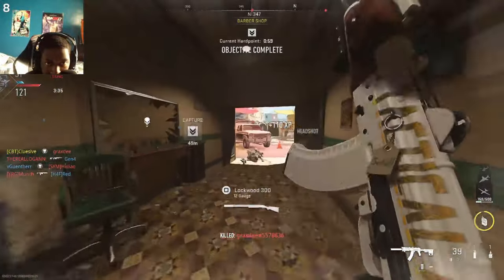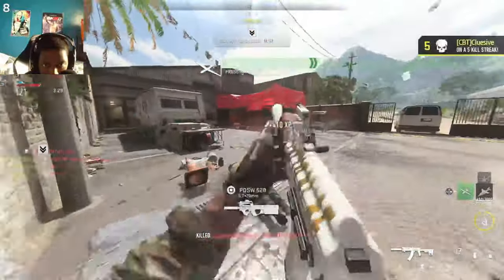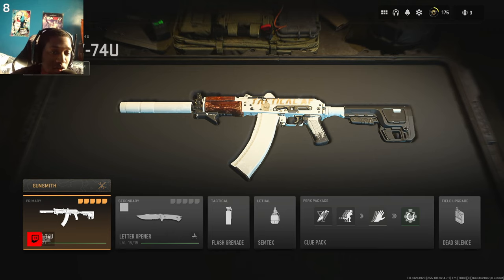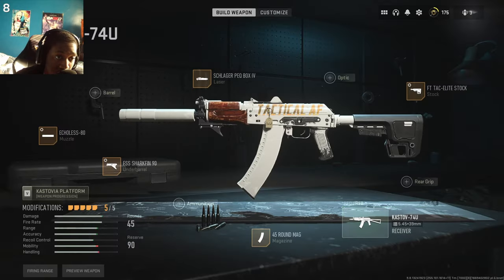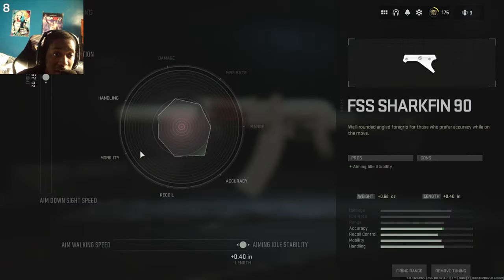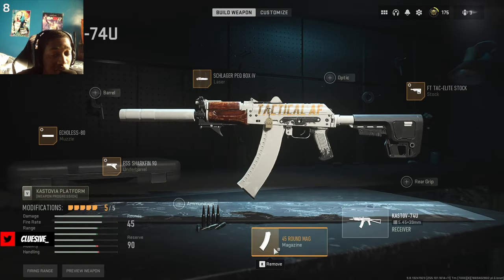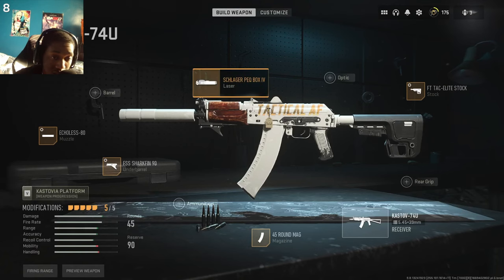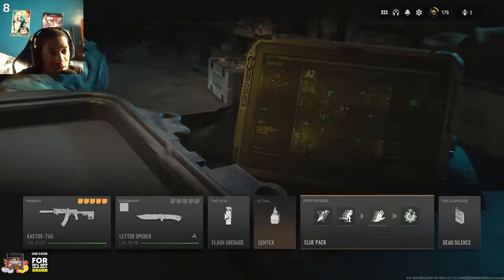#1 META *KASTOV 74u* CLASS is BROKEN in MW2! 😈(Best Kastov-74u Tuned Class Setup)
Comment "🖤" if you're reading this :)